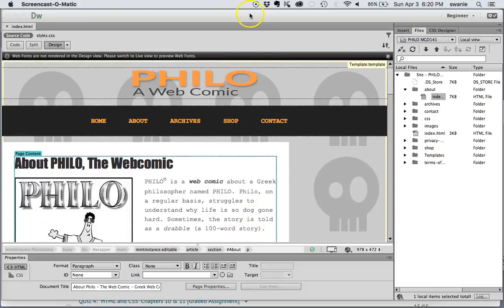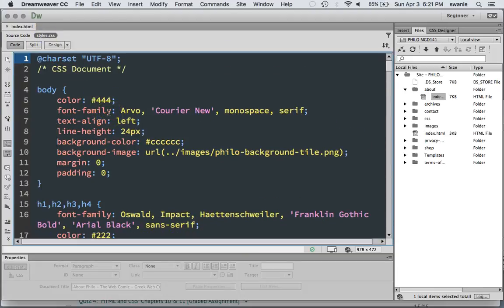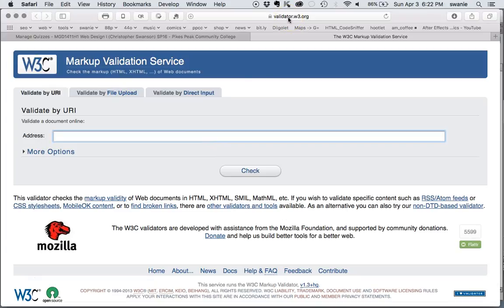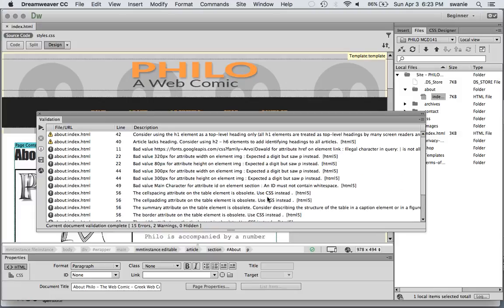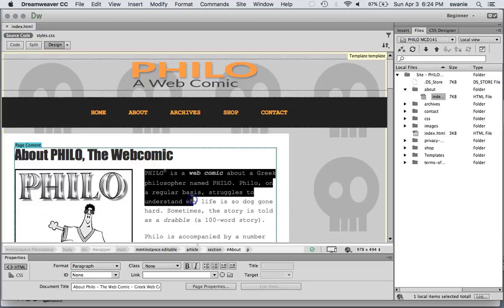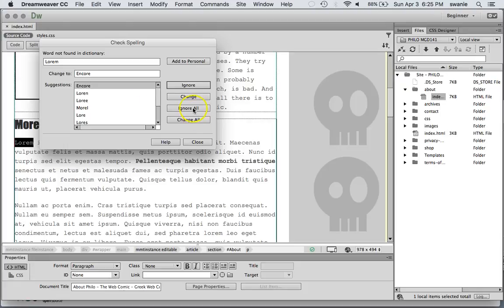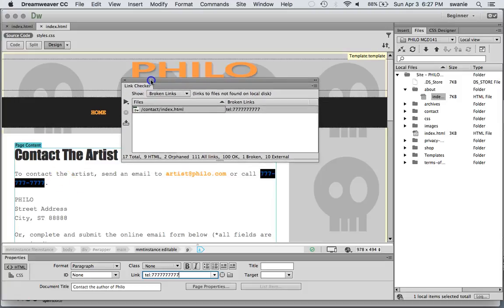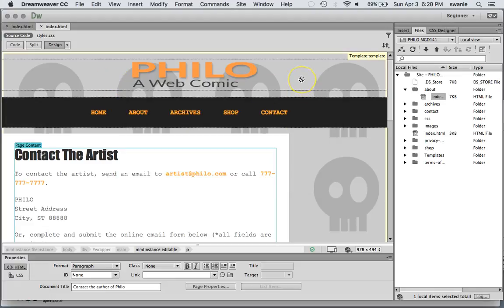How to Run the Adobe Dreamweaver CC Site Launch Checklist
In this video, you learn how to run several site launch checklist items from within Dreamweaver CC.